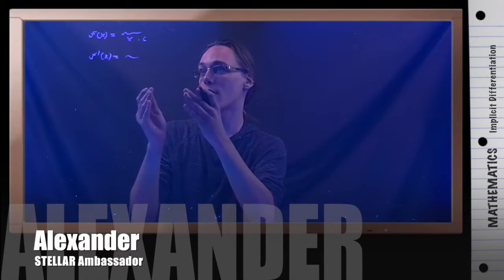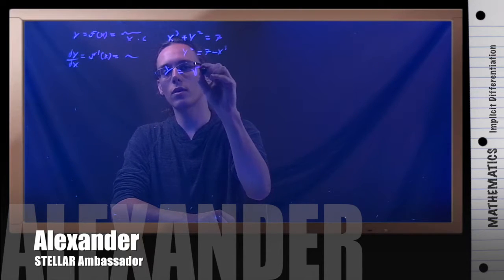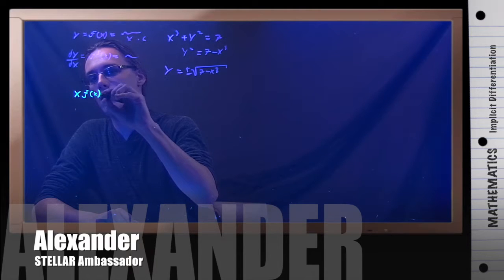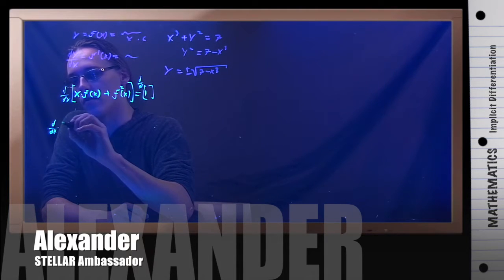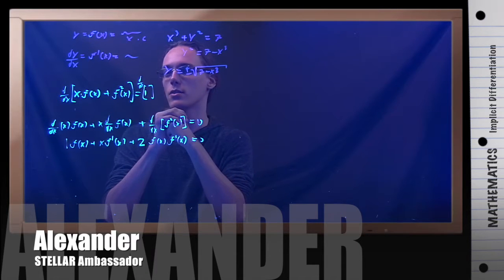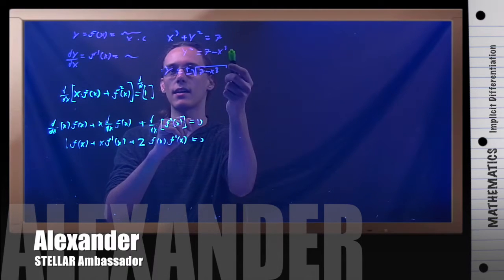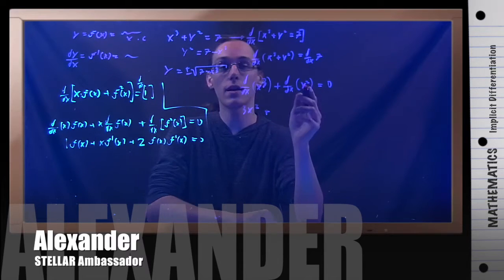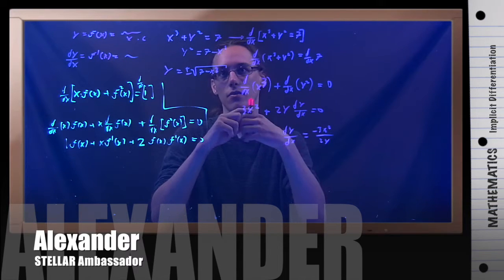DAT - Implicit Differentiation